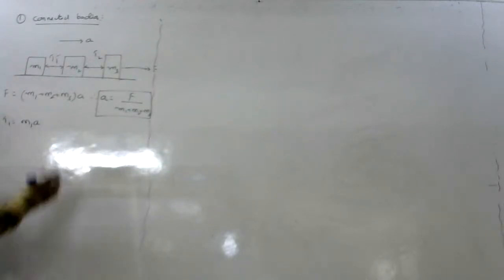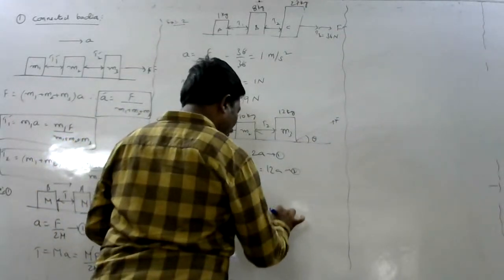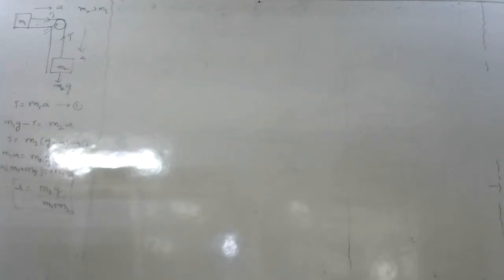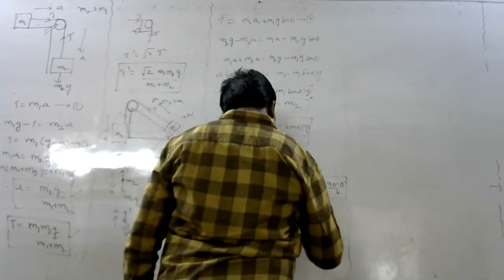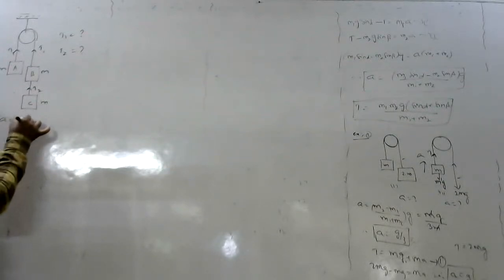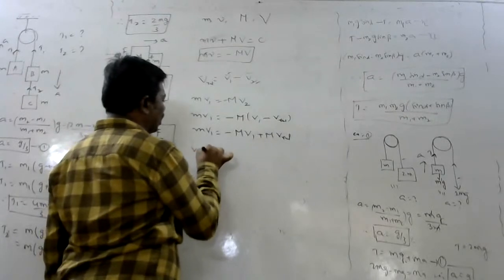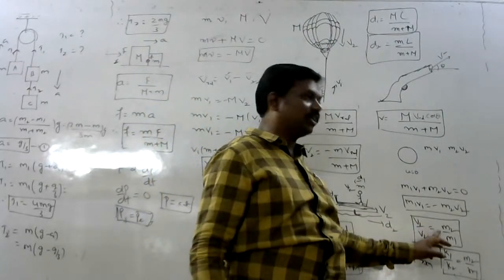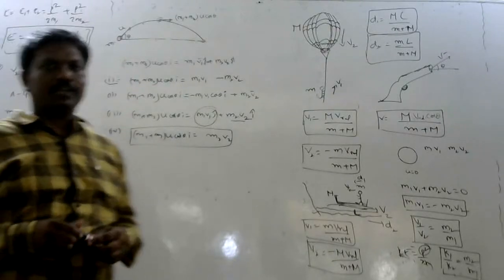LAWS OF MOTION PART-2 BY PRAVEEN SIR